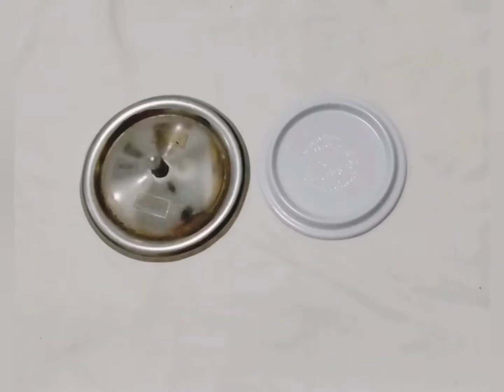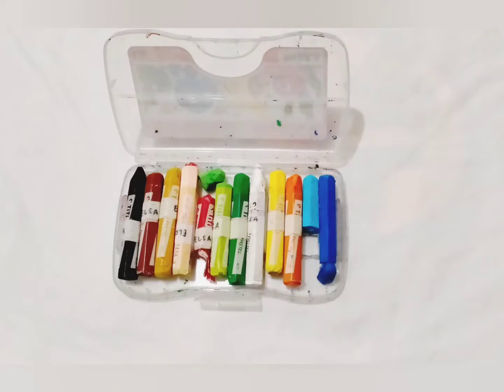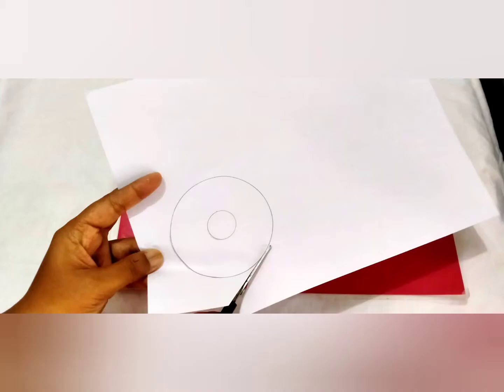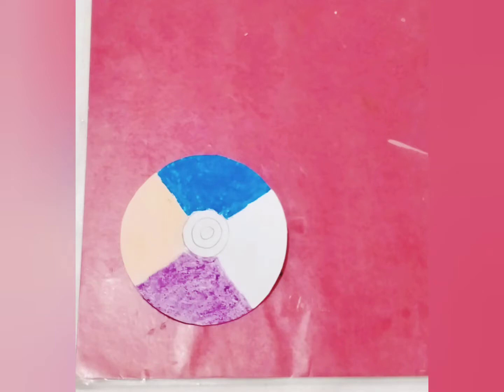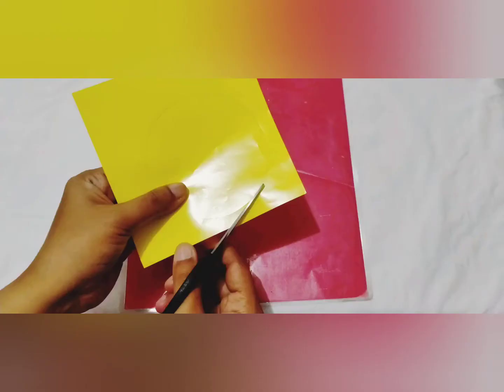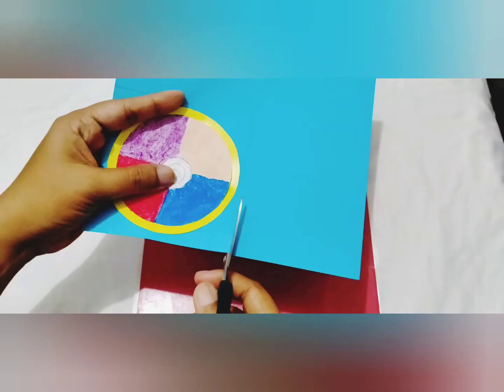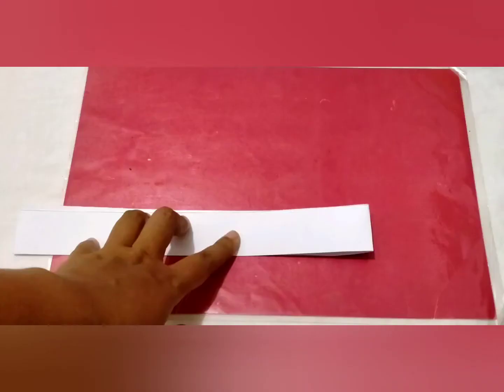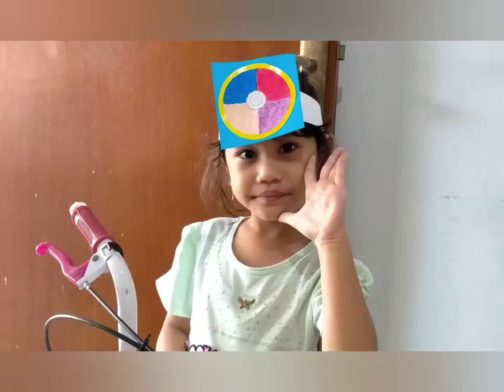[EdVenture#8] Arirang Headband (3-6 yo)